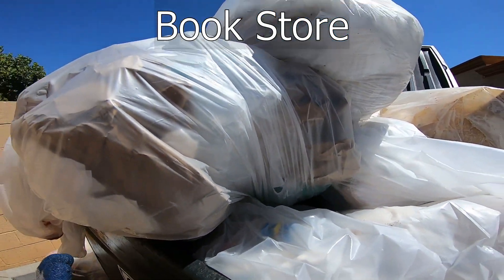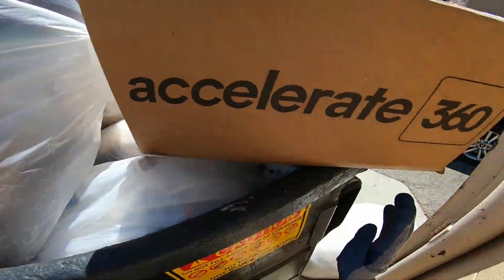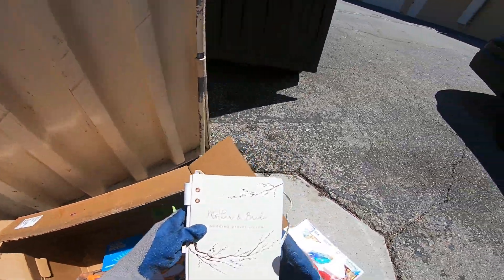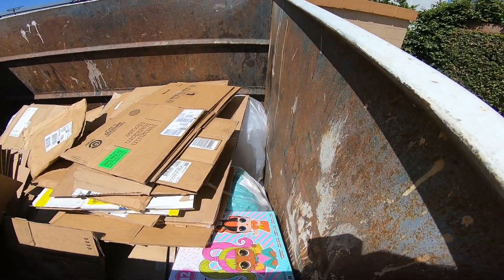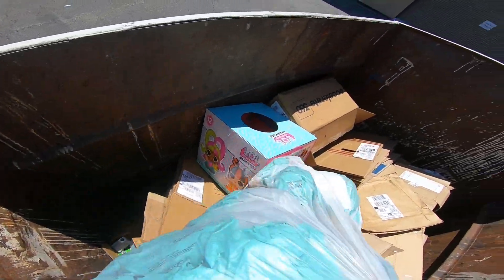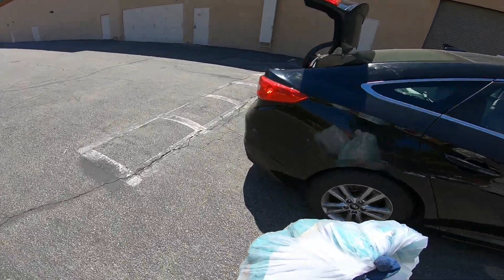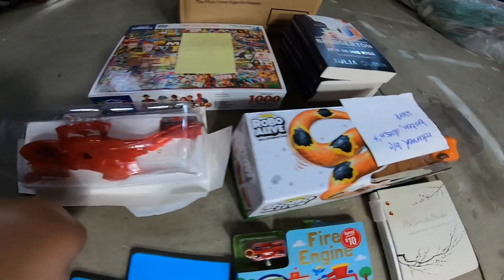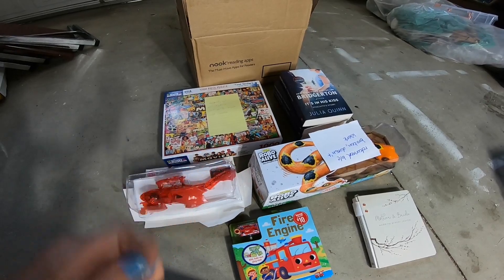Dumpster Diving #112 - It's Been A While! Finally Found A Score Here After So Long!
Today we went dumpster diving at a Retail Store! The Book Store ( Barnes and Noble )! This is what we found in their trash that they were just going to throw away!

* Note: Sometimes we do leave items behind due to lack of space, not having the skills or time to fix destroyed items, and leaving them for other divers ‘cause where we live there’s loads of them (which we love to see more people being frugal and out saving items!). It’s not always possible to take everything we find every time but when we can we do. Thank You For Understanding! *